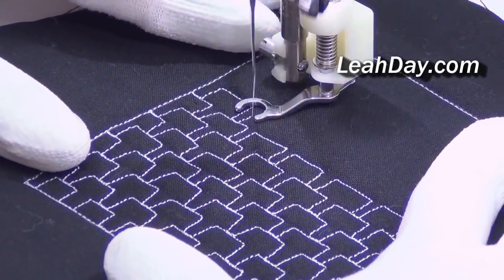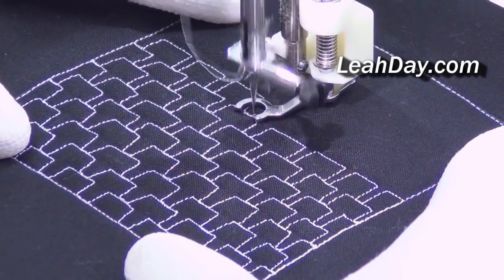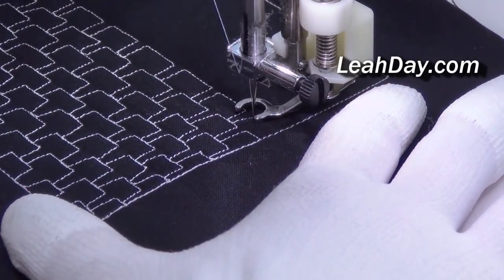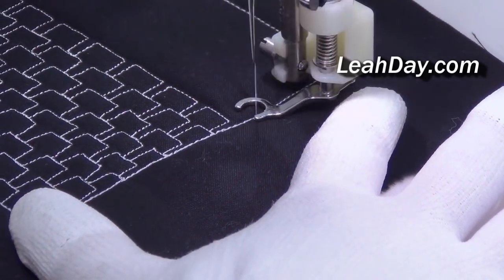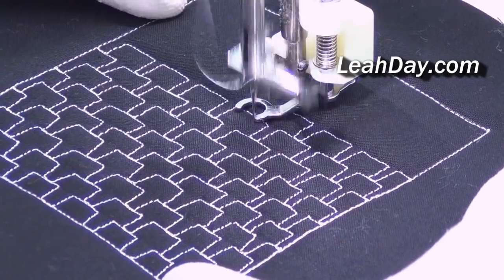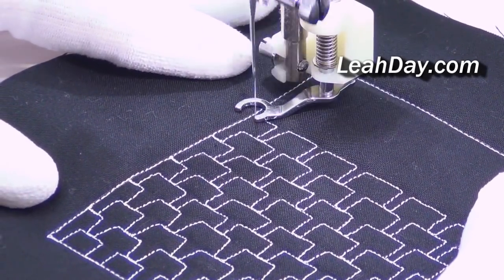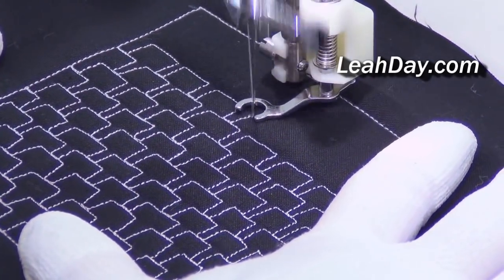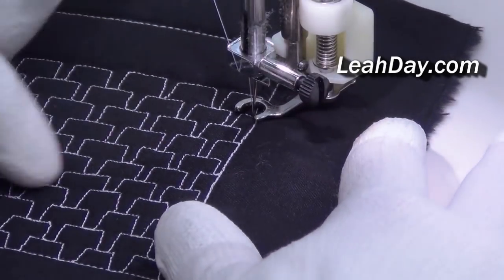How to Machine Quilt Brick Stitch - Beginner Quilting Tutorial with Leah Day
Learn how to machine quilt Brick Stitch, a fun free motion quilting design with help from Leah Day.